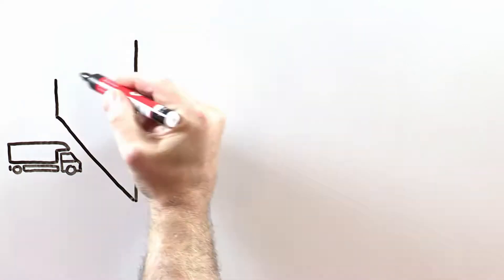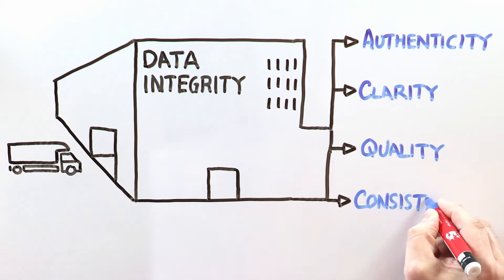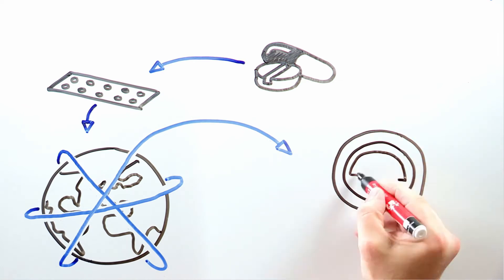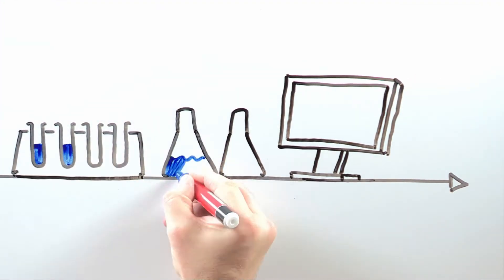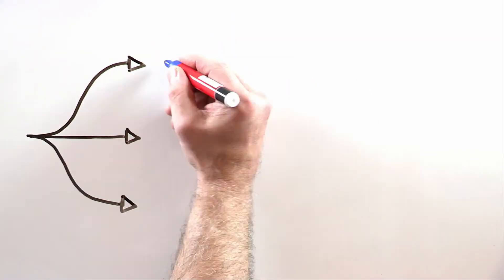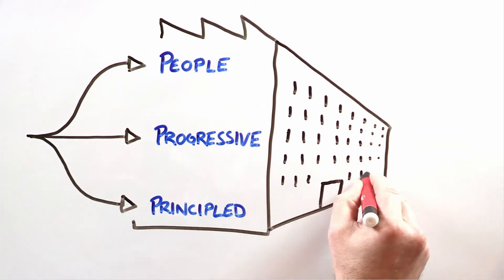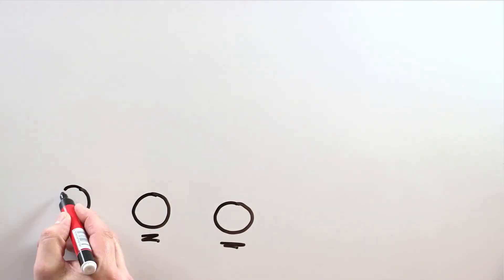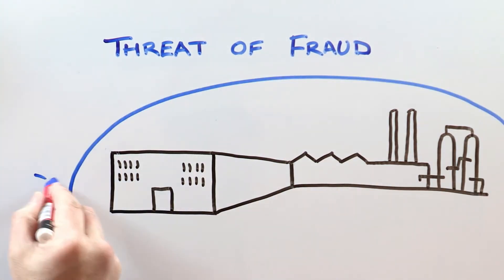Tepnel – Data Integrity